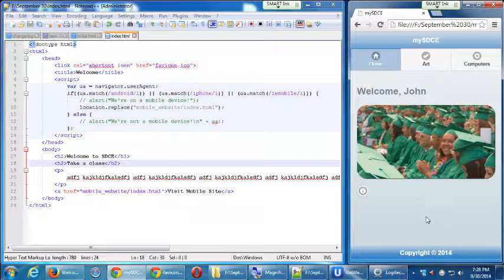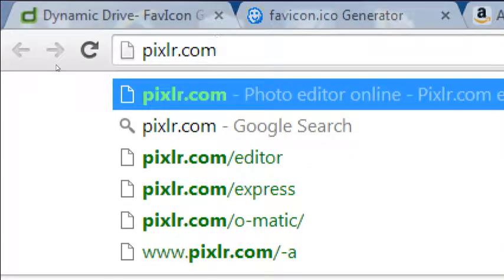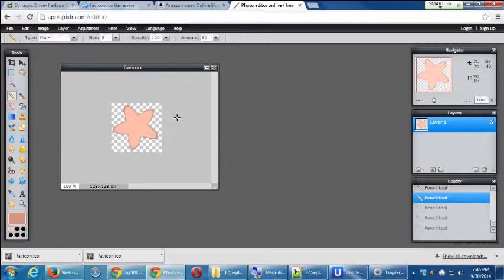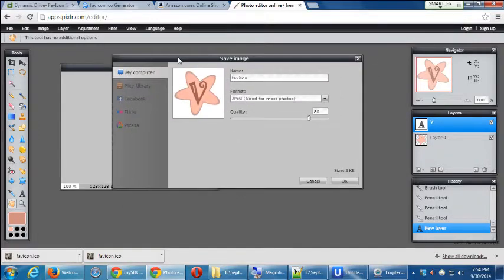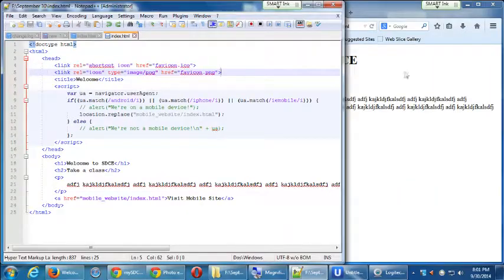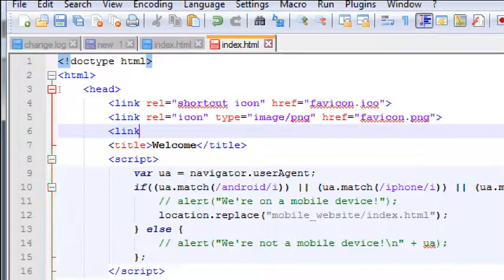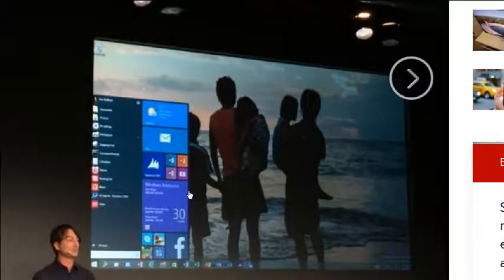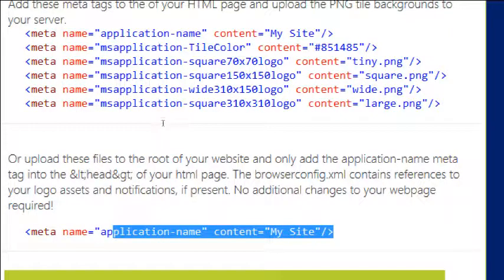SDCE Android I Week 5 Video 2